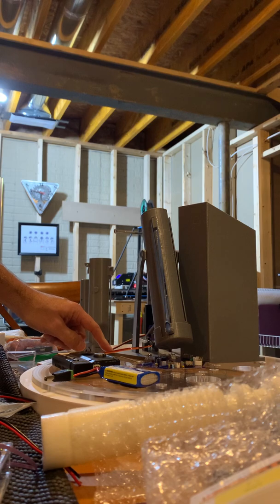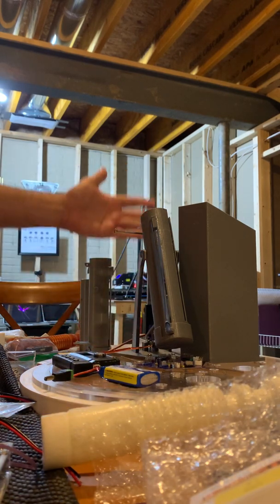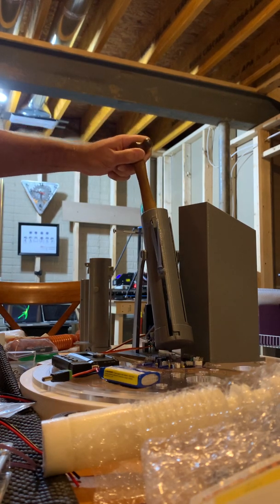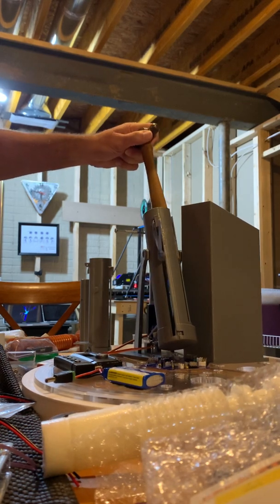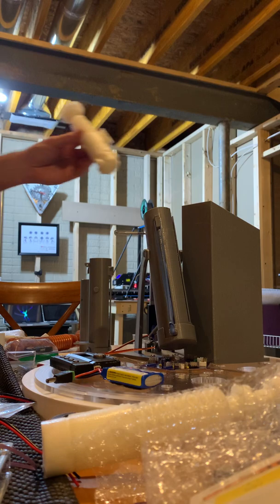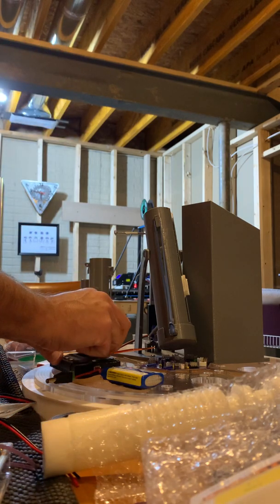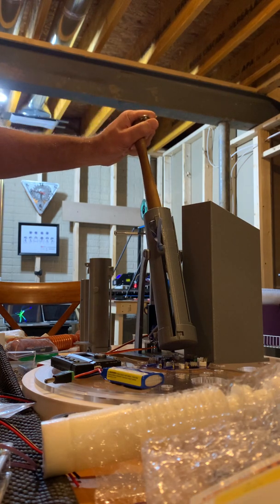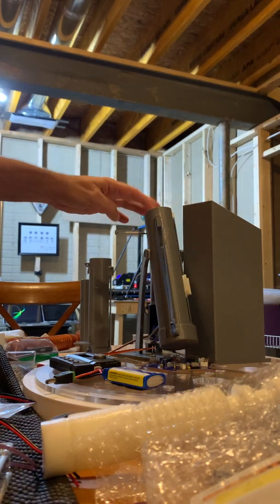Warp Saber Launcher in action!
This is the final design for my Light Saber Launcher.   Easily fired.  Easily reloaded.  All magnetically mounted.  Details are within my build log.